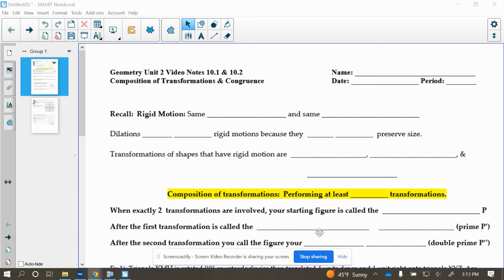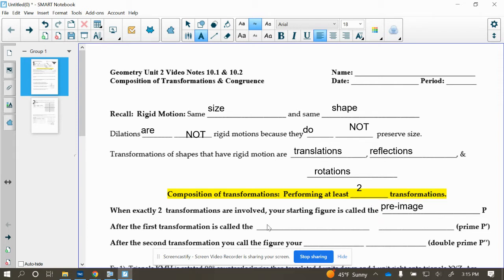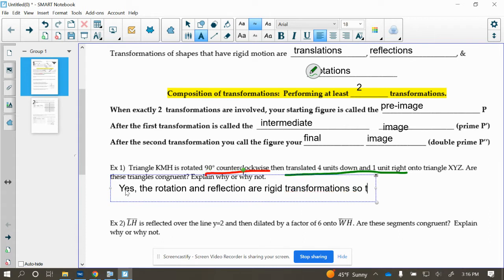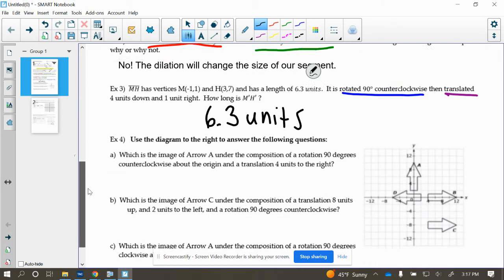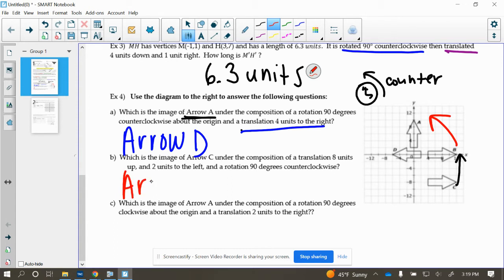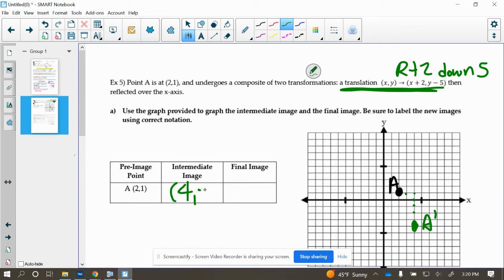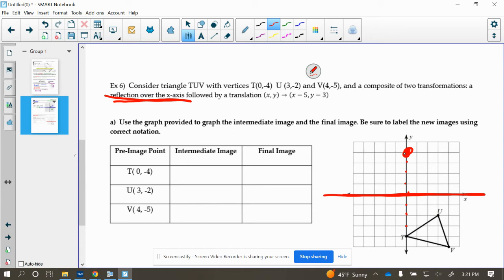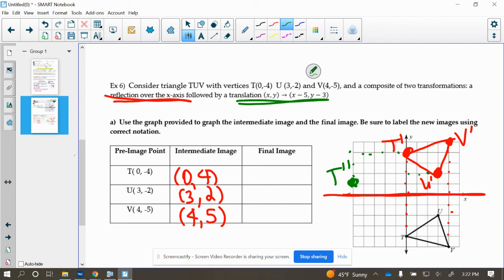Geo Lessons 10.1-10.2 (2022-2023)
Explores composition of rigid motions.